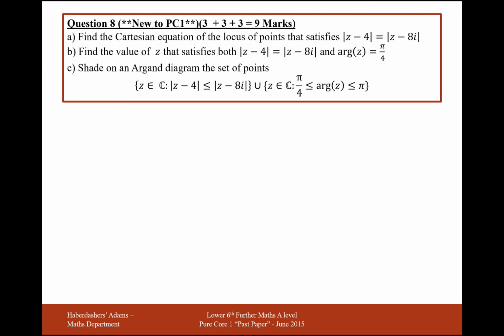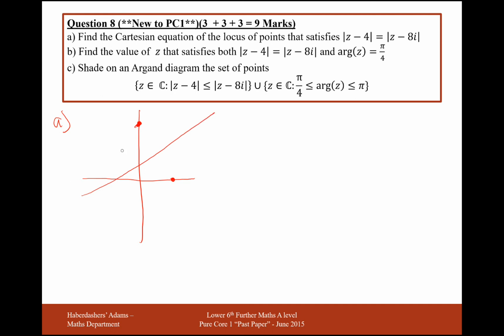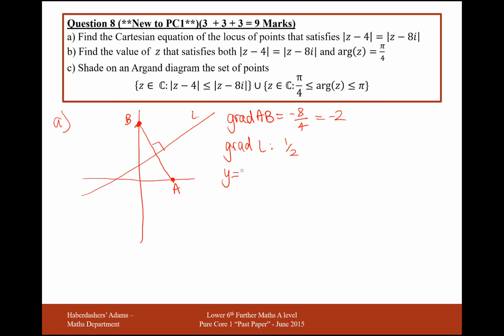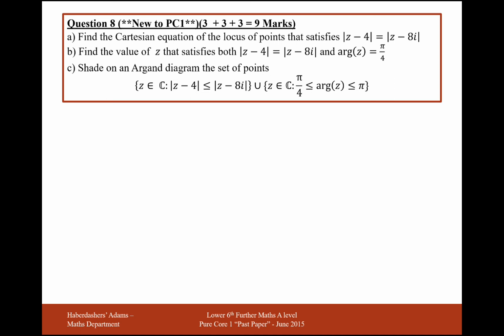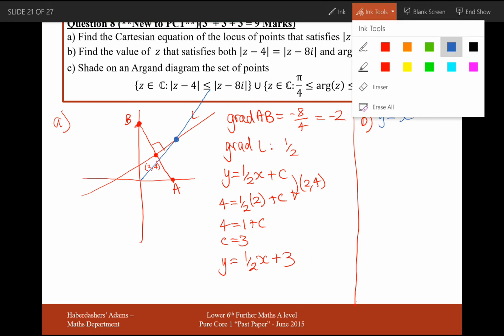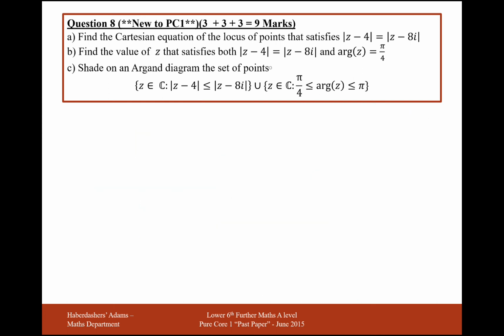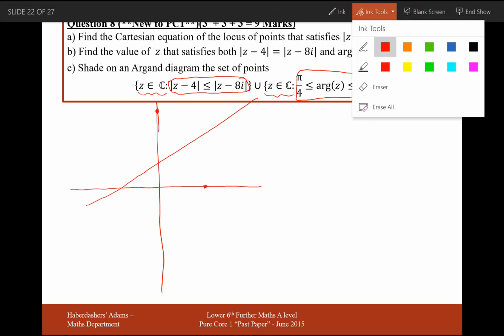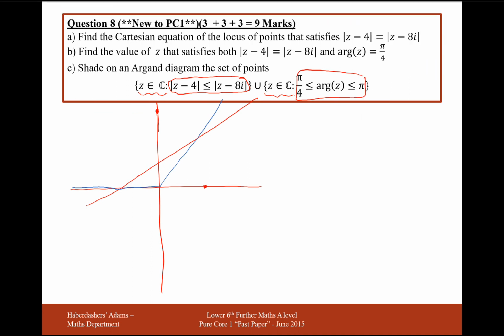AS Further Maths - Pure Core 1 - June 2015 - Q8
Complex Numbers
Loci